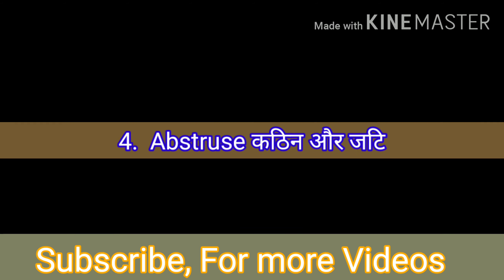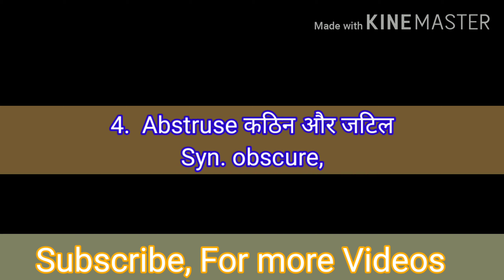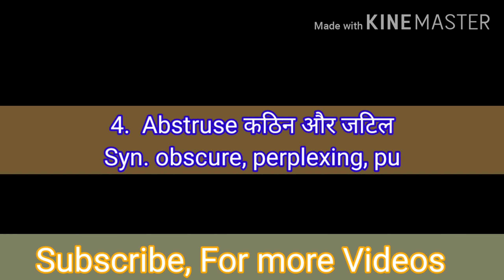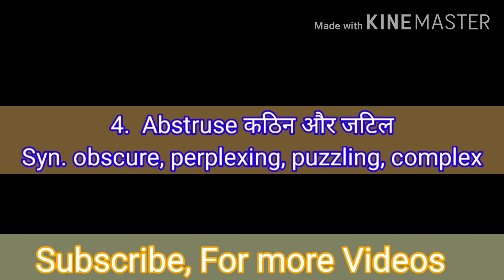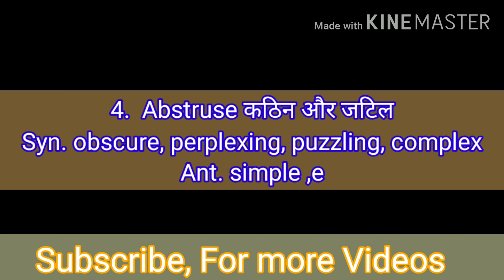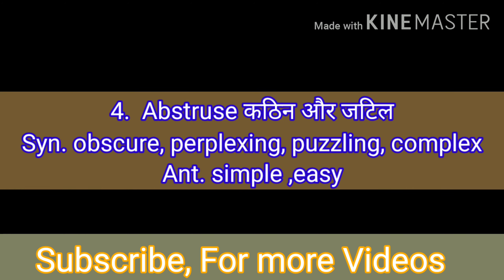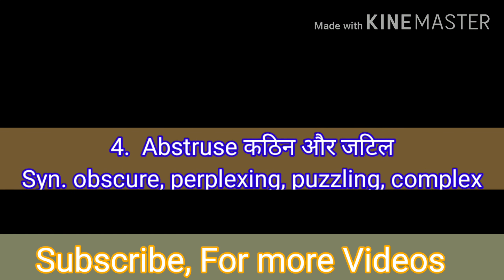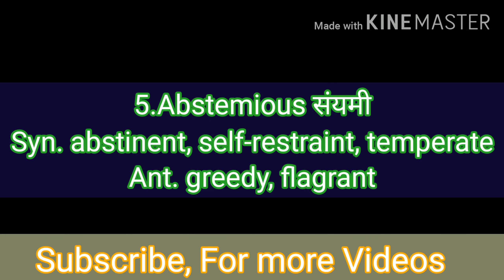Synonyms Antonyms || For Competative Exam|| Part-02|| Very Important words|| SSC Bank RAILWAY ETC